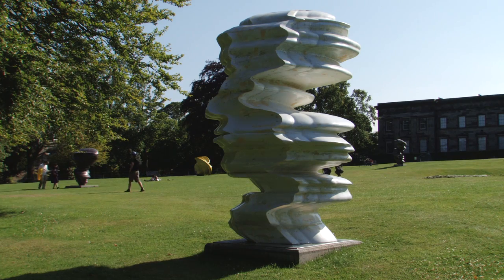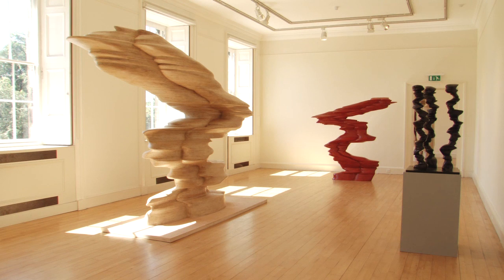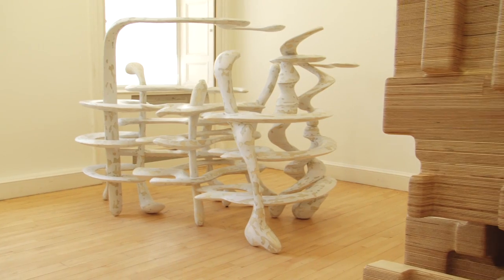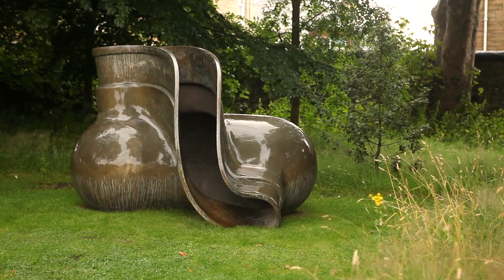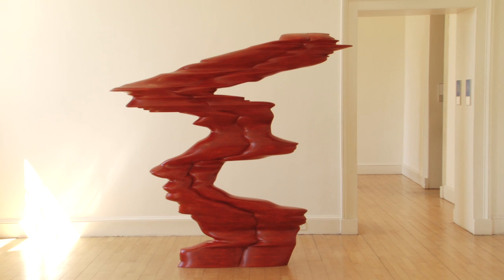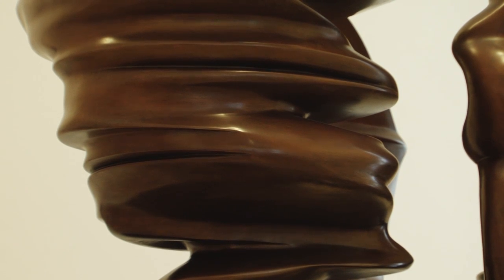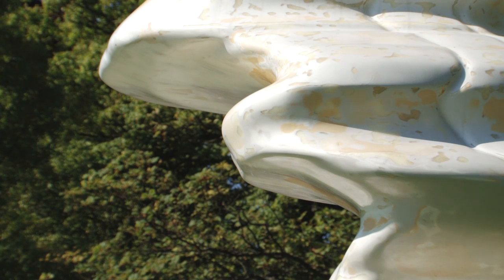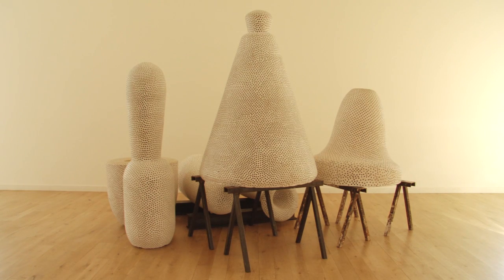Tony Cragg | Sculptures and Drawings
Tony Cragg and Patrick Elliott talk about Cragg's sculptures, on show until November 2011 in and around the Scottish National Gallery of Modern Art.